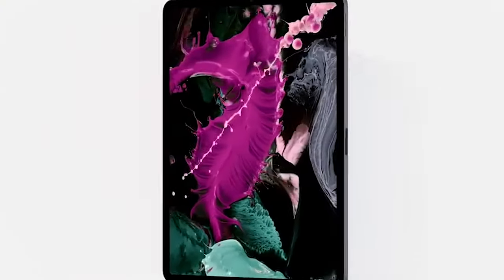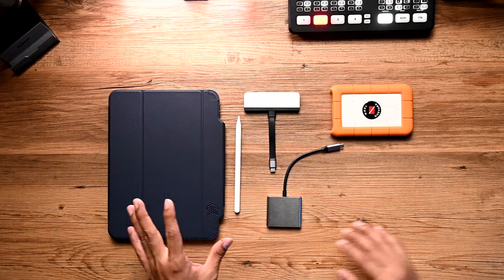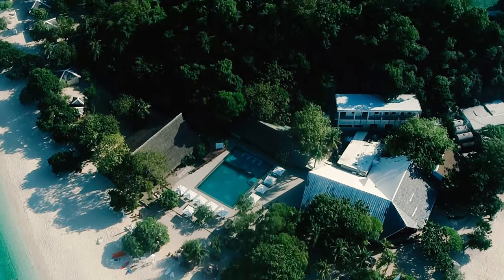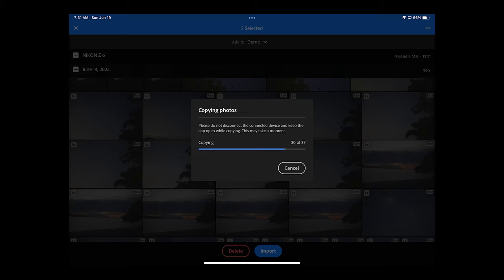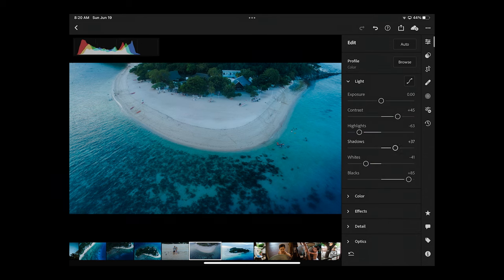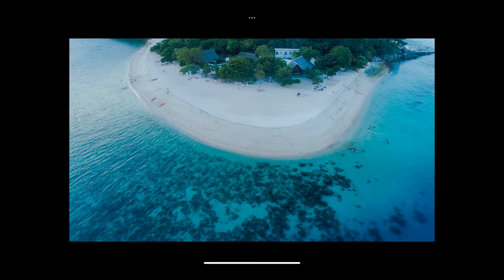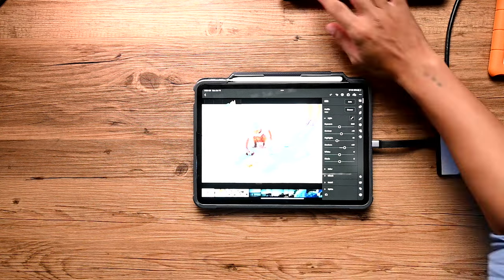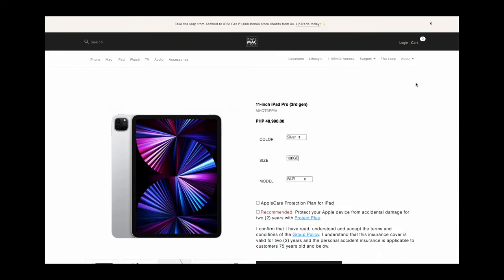iPad Pro 11" + Lightroom CC Travel Photography Workflow // I should have been doing this sooner!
I've long been looking for a secondary / back-up / personal travel workstation for a while that is light, intuitive, responsive, fast, and powerful BUT is not another Macbook Pro. I found this in the iPad Pro 11" (3rd Gen). The M1 chip has truly elevated the iPad to a portable workstation capable of handling heavy, professional-level post-production photography work for a fraction of the size and weight of a desktop. I tested this new setup and workflow during a recent personal trip to Club Paradise in Coron, Palawan, and it's truly a game-changer. iPad Pro 11" + Lightroom CC Travel Photography Workflow // I should have been doing this sooner!

Chapters:
00:00 Intro
01:42 iPad Pro 11" Setup
05:06 The Perfect Trip
05:32 Importing
08:13 Editing Workflow
11:28 iPhone Sync
14:13 Ingesting Files
15:36 Verdict
17:57 The Wrap

Ipad Pro 11", Apple Pencil, Hypderdrive USB dock, and other accessories featured here are available in Power Mac Center branches nationwide in the Philippines and online on their

Hyperdrive USB Dock
LaCie Rugged External HDD
Godox SL60W LED Light
Aputure Light Dome II
Nanlite Pavotube 15C
Atomos Ninja V

Motion Graphics & Titles: Motion Array